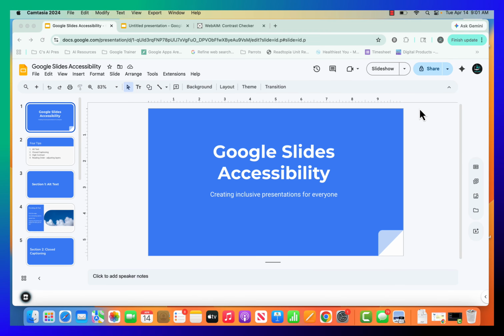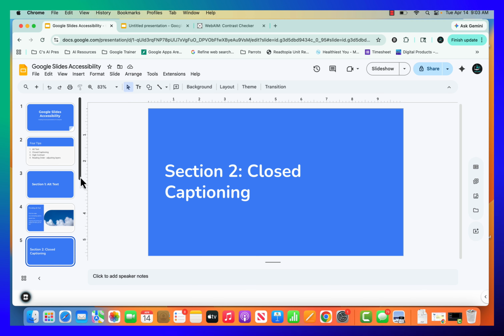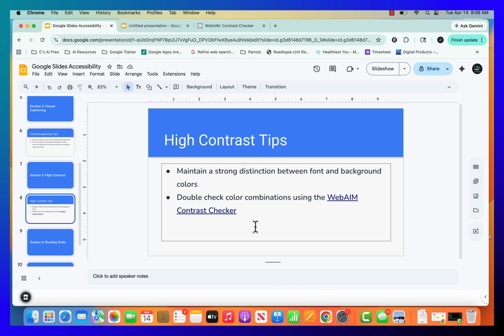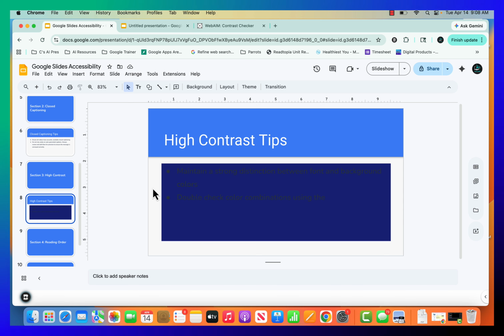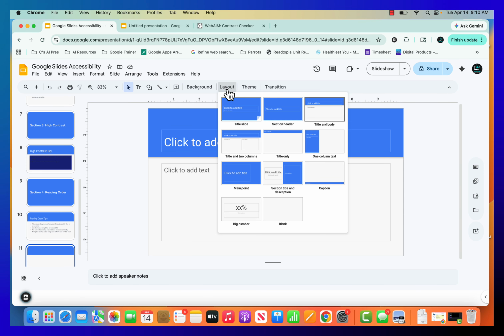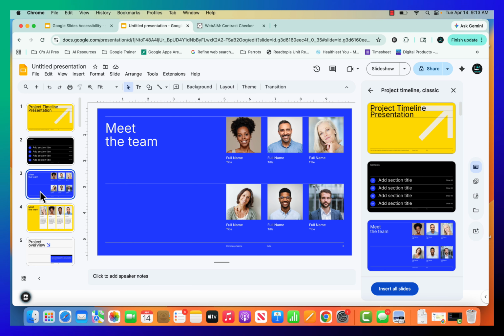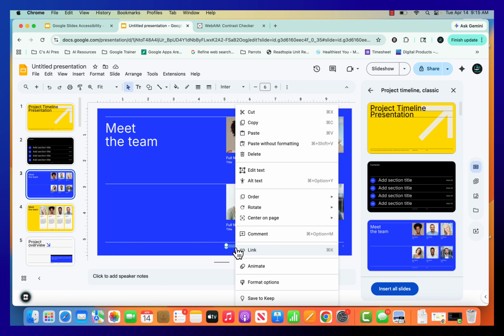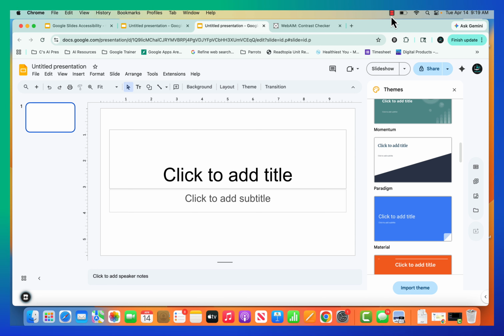Google Slides Accessibility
Learn how to add alt text, test your color contrast with the WebAIM Contrast Checker and how to adjust the reading order on your slides.